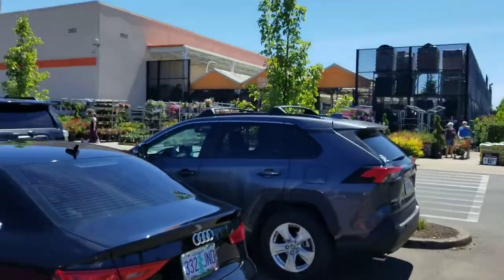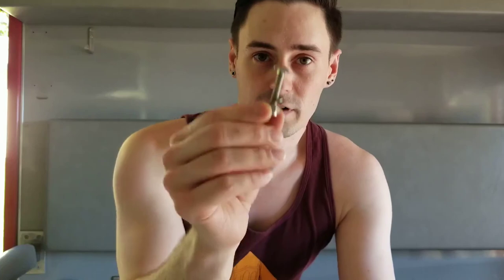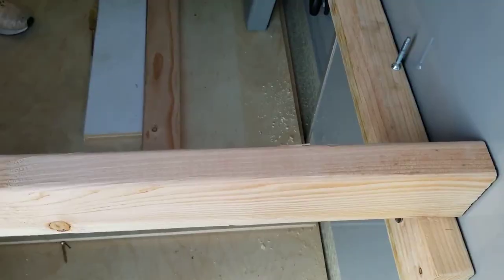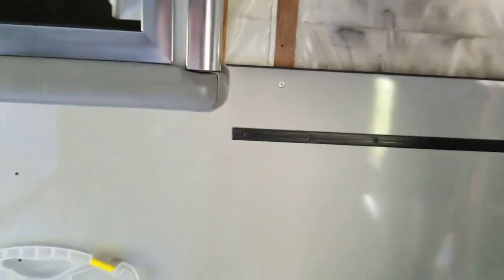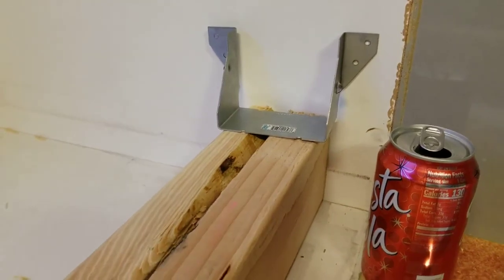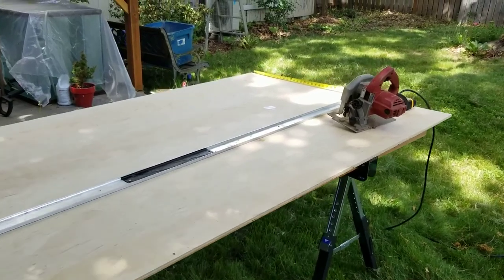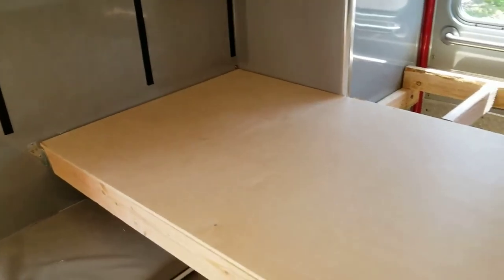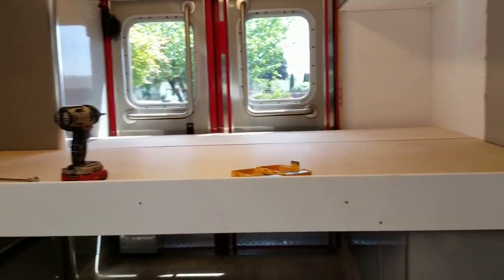DIY Platform Bed for my Ambulance Camper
Terri joins me for the day to help build the bed platform for the Ambulance! I am really excited about this project, once the mattress gets here it will be ready for its first adventures. Vanlife here we come!